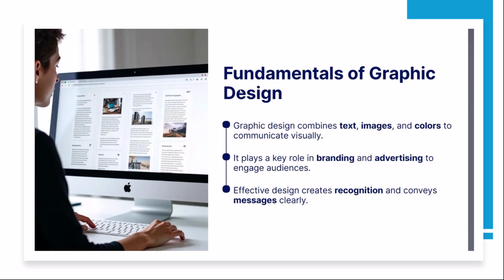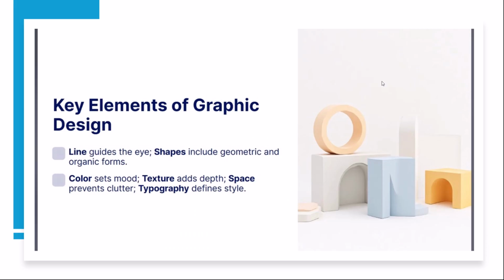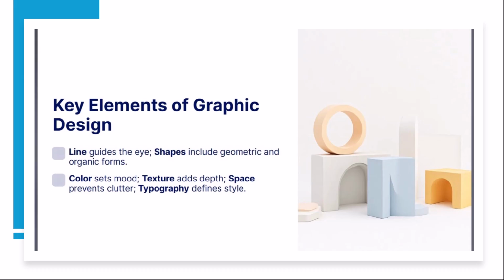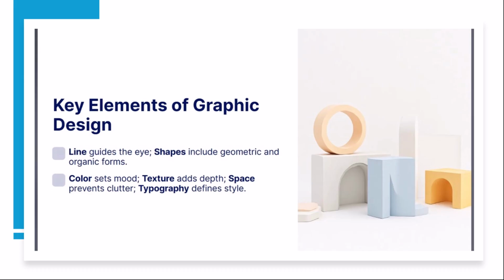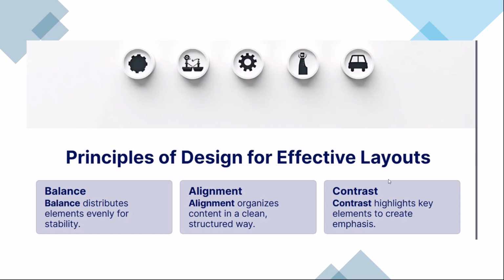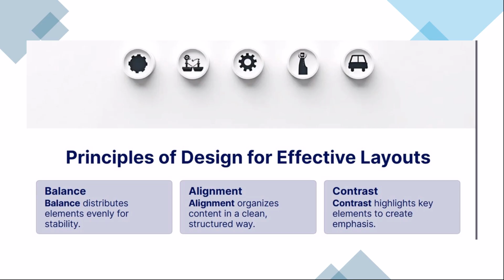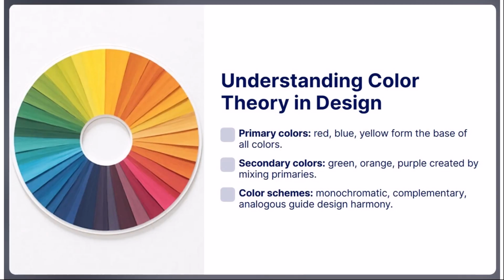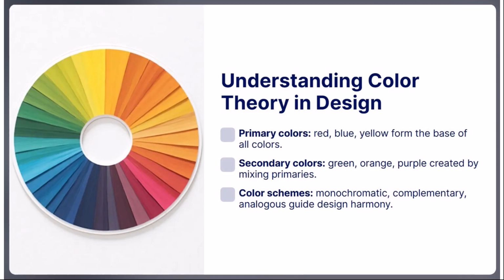Fundamentals of Graphic Design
"Learn the fundamentals of graphic design in this comprehensive course! 🎨 In this video, we'll cover the basics of graphic design, including principles, tools, and techniques. Perfect for beginners or those looking to improve their skills. Topics covered: Graphic design principles Design tools (e.g., Canva, Adobe) Visual elements (color, typography, etc.)
"Want to add anything or tweak?